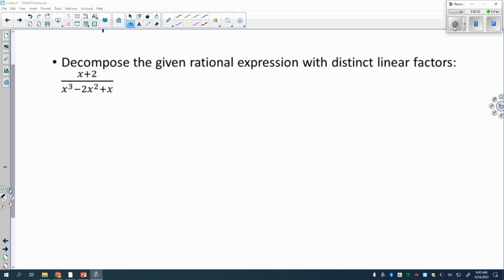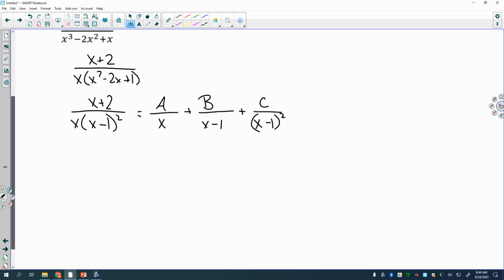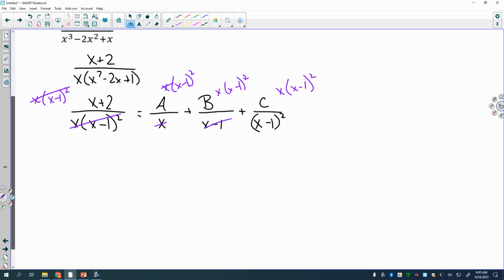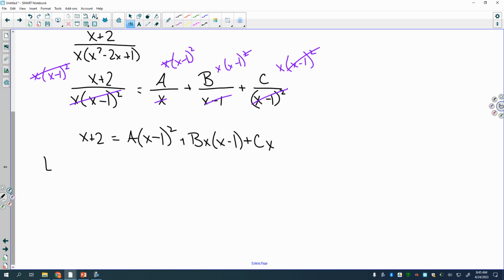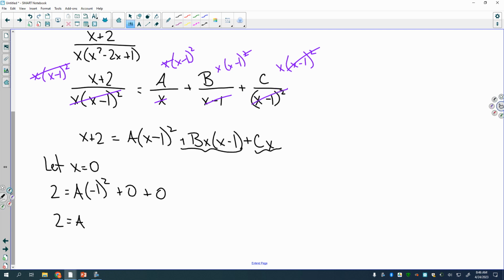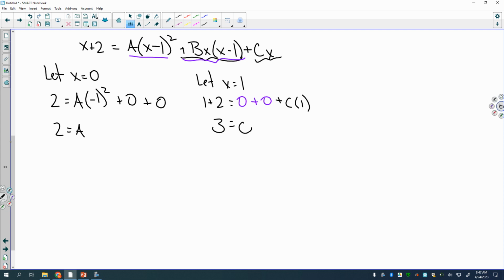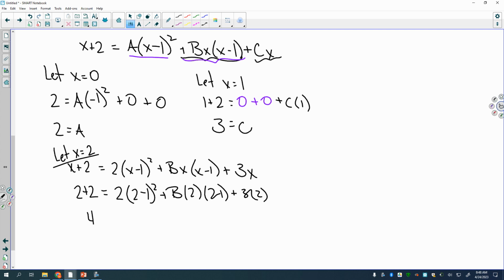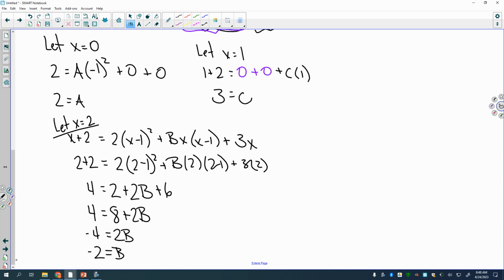9 4 Ex 2